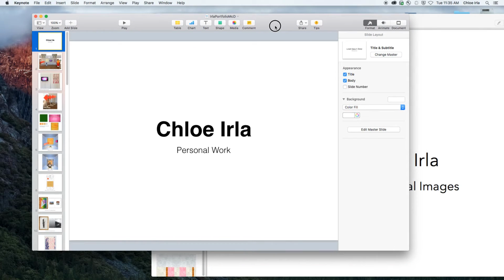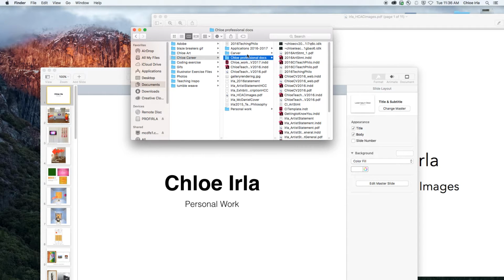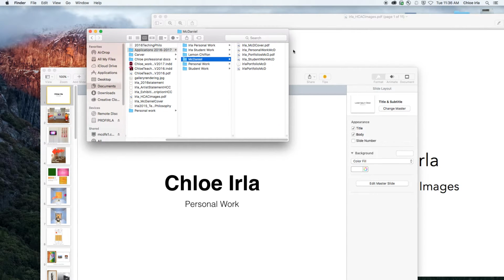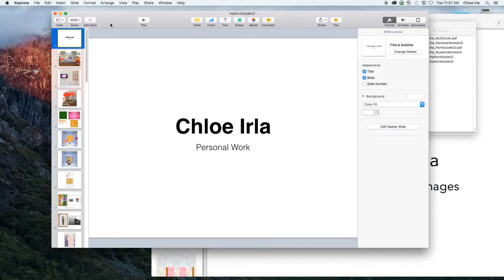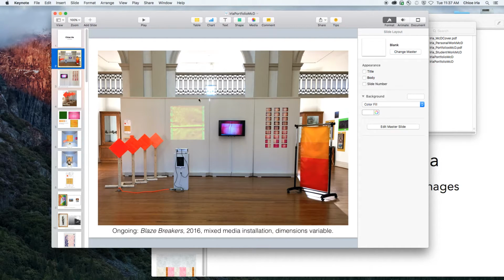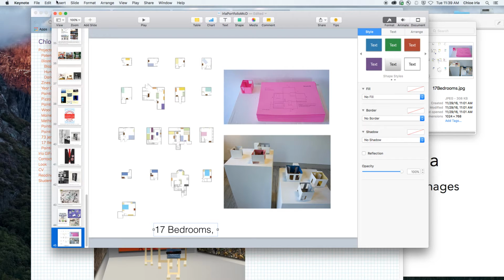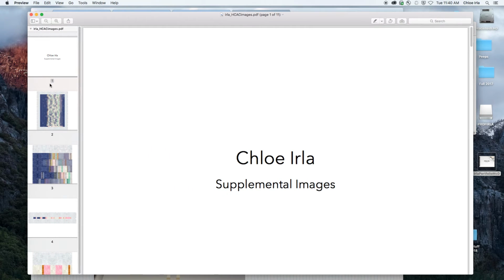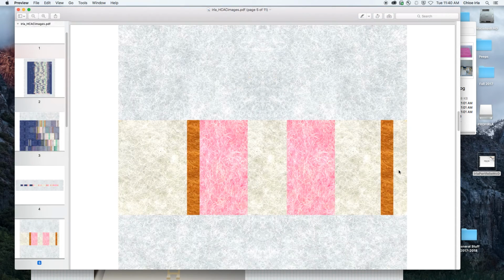Digital Portfolios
McDaniel College